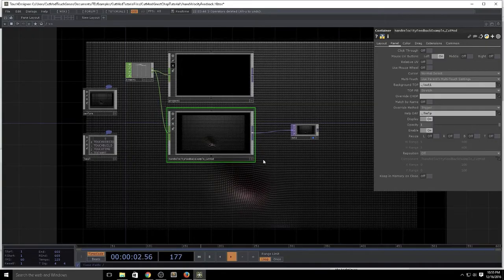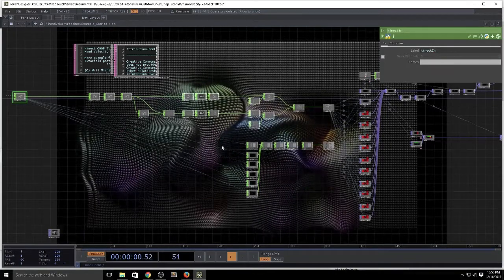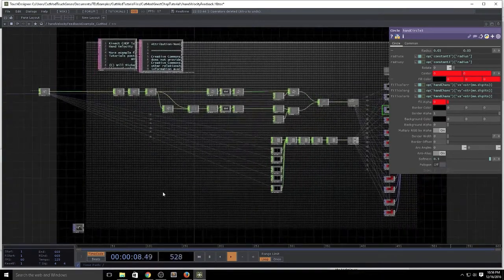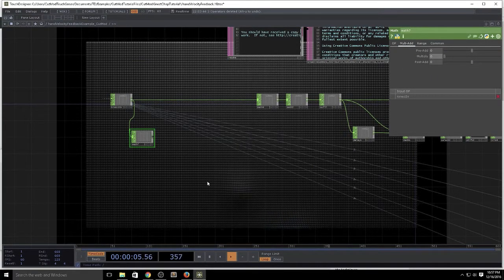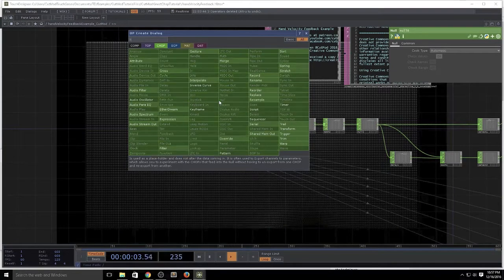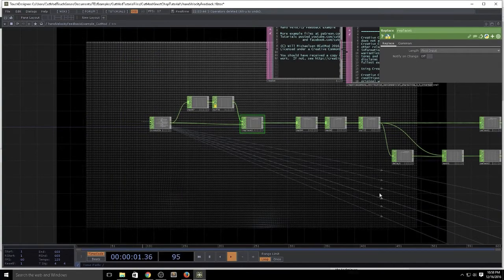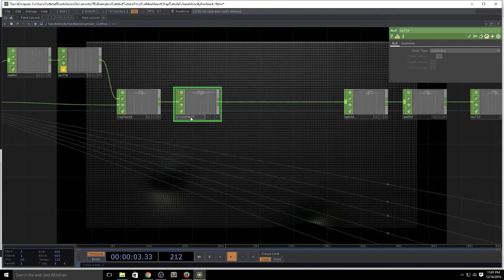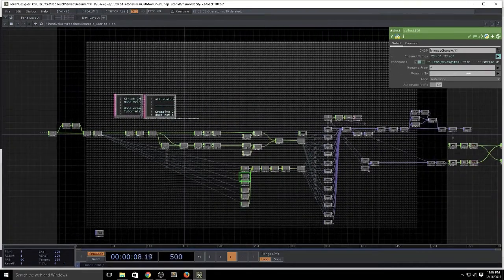TouchDesigner Replace CHOP "Dummy Channels" Tutorial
for more tutorials and links to example files